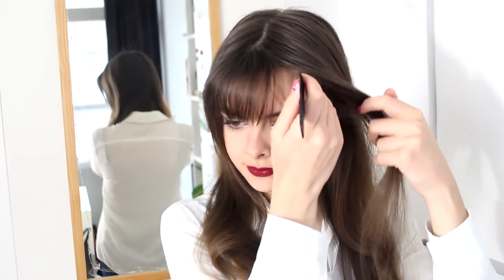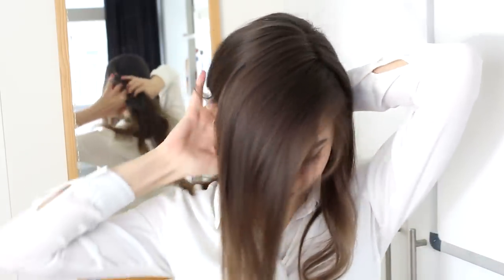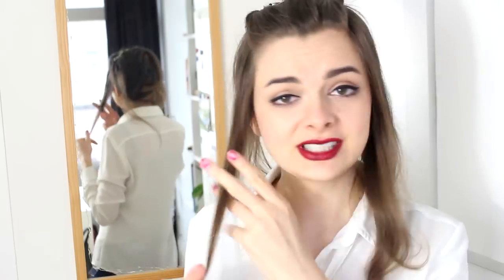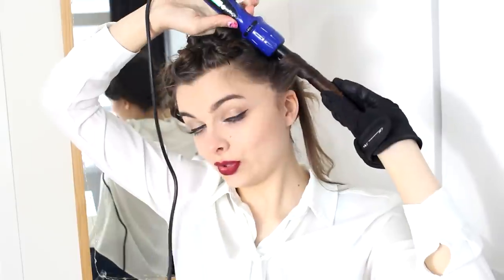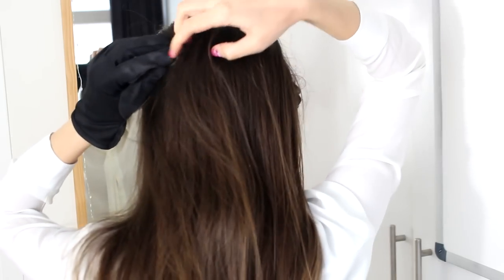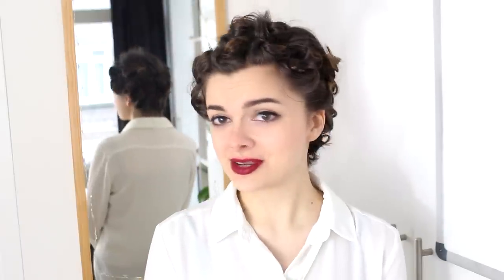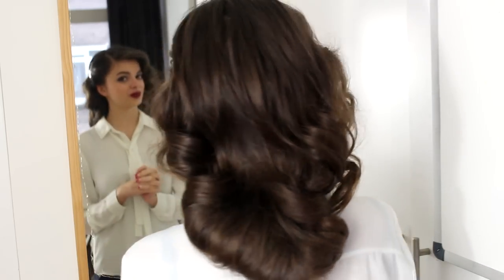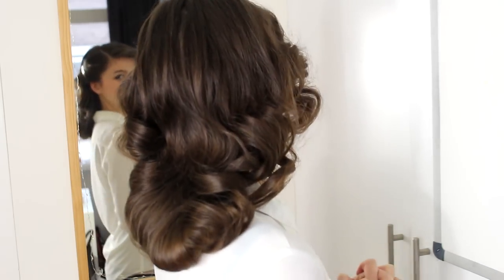40s Brush Out On Long Hair | Tutorial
I'm going to show you how to do an authentic-looking 40s brush out. The iconic hairstyle you see in all the photos from back in the day! My hair is a bit longer than the typical 40s cut though, so I'll have to work around that. I'm also going to cheat a bit and use a curling iron to speed up the pin curling process. Enjoy!

On my lips: NYX Liquid Suede Cherry Skies

Enjoy browsing!

Love,
Lucy